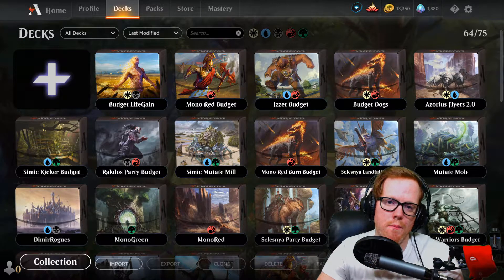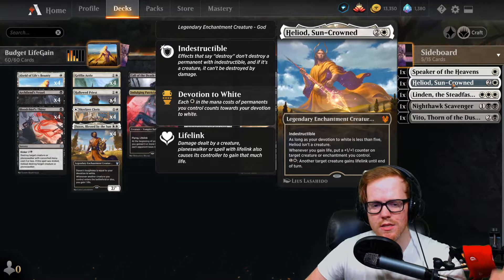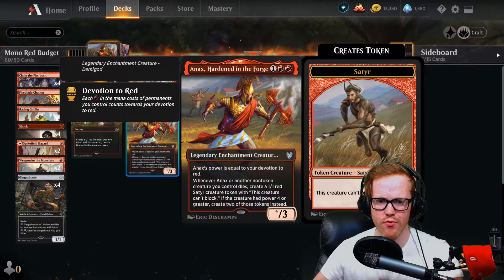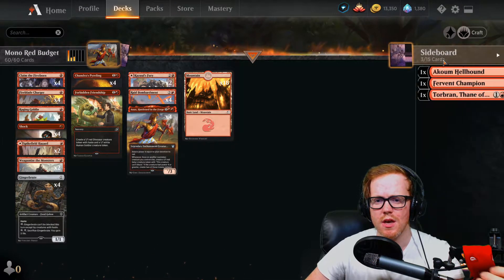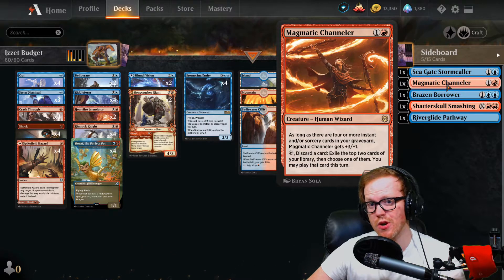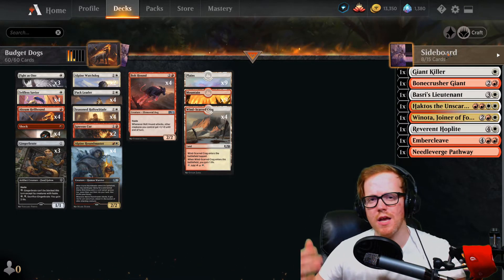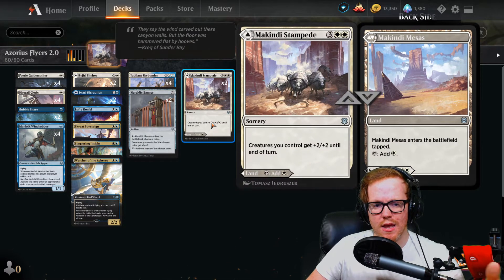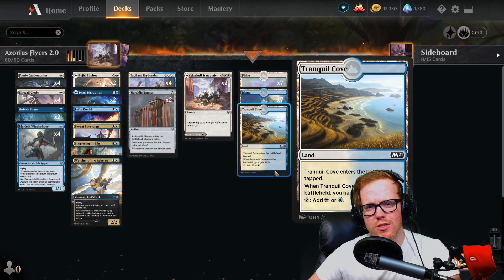Theres Always More | Budget Zendikar Rising Standard Decks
In today's video, we are diving into a few more budget Zendikar rising standard decks in mtg arena. Overall each of these decks was built post bans and each brings something a bit different to the table when comes to what each deck is trying to do. Each deck is a variation of either aggro or a bit more midrange but play strategies that are pretty straight forward each bringing a unique playstyle.

Socials